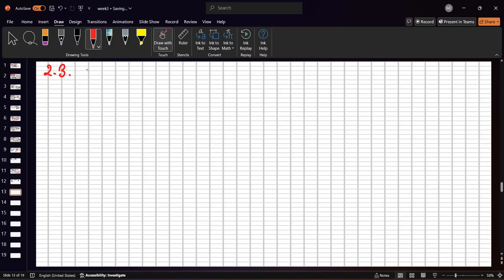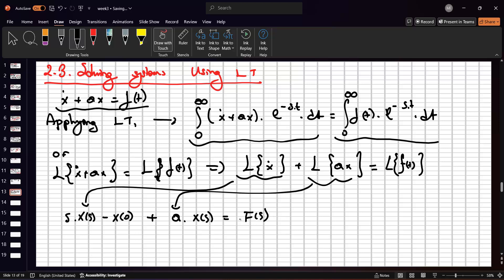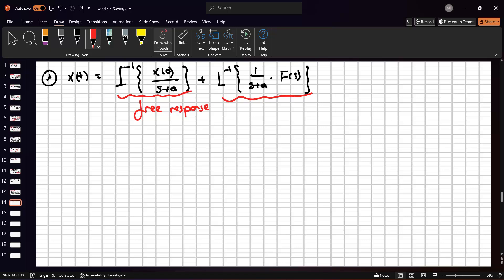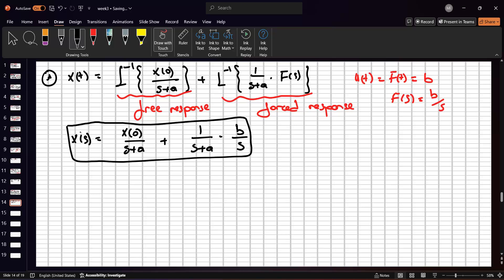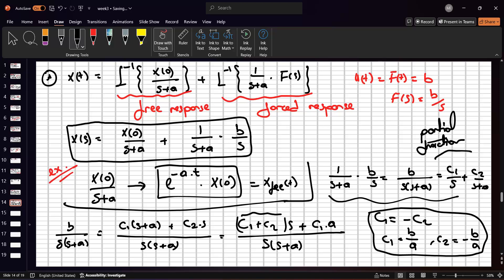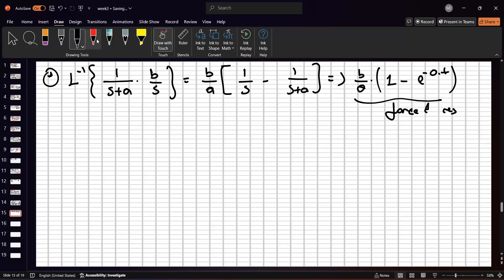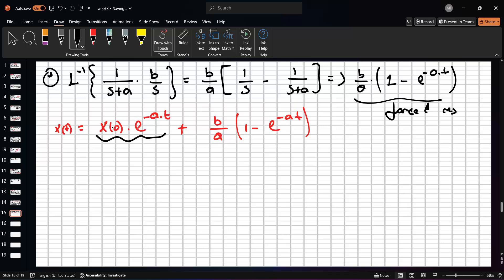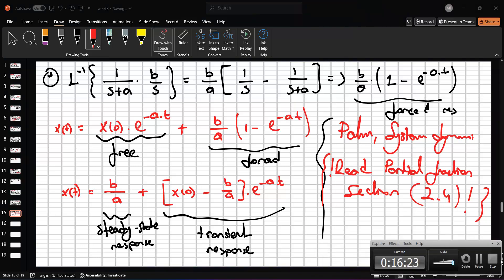2024/2025 Autumn - System Dynamic - Les 3-3 - Solving Systems Using LT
In this lesson,  Solving Systems Using LT is explained in detail.